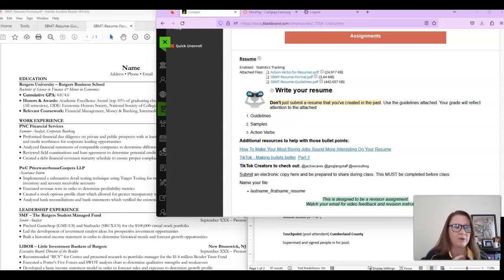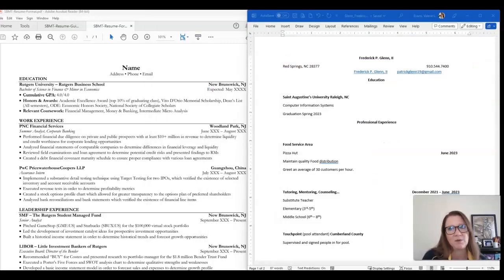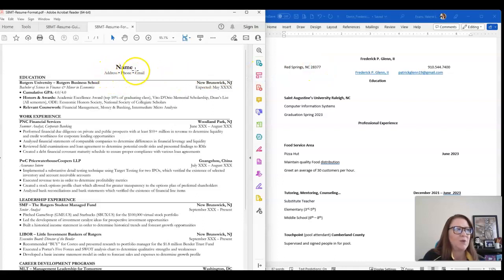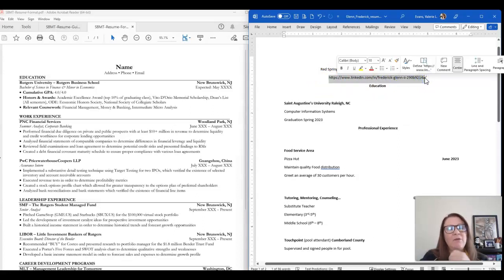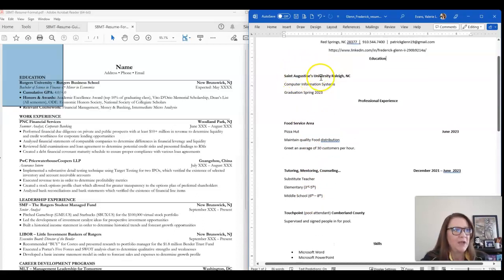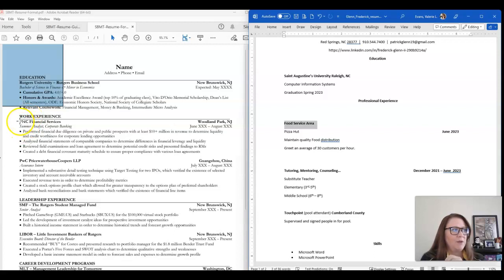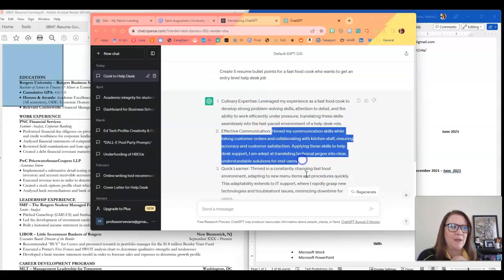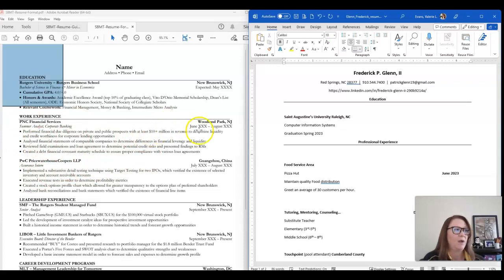FGlenn resume FB1